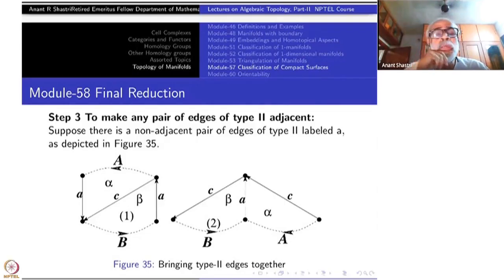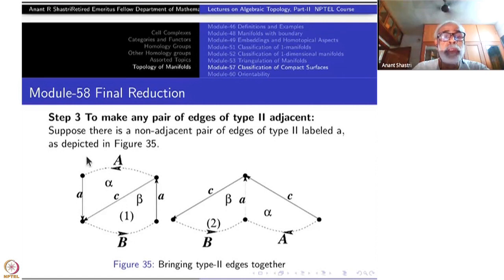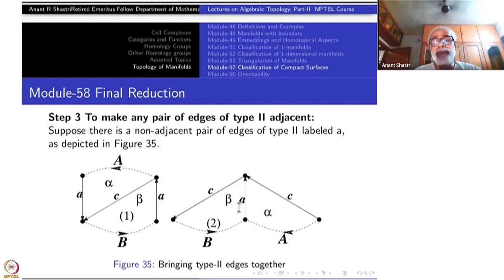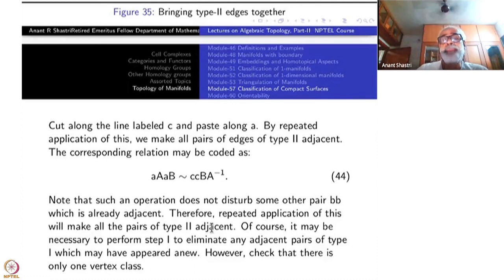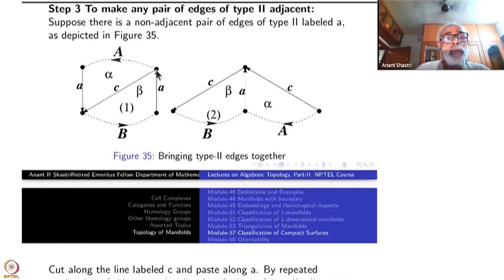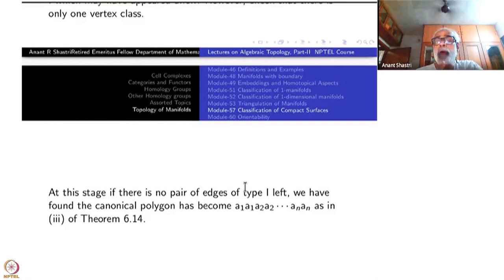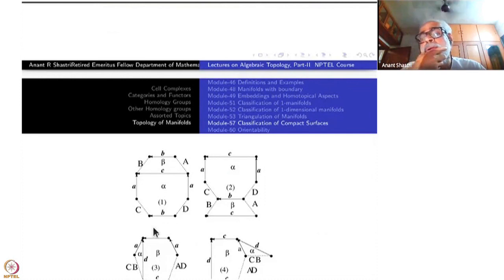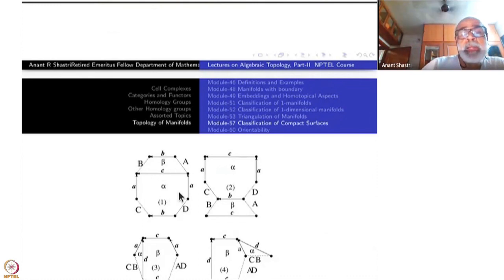Week 12-Lecture 58 : Final Reduction-Completion of the Proof